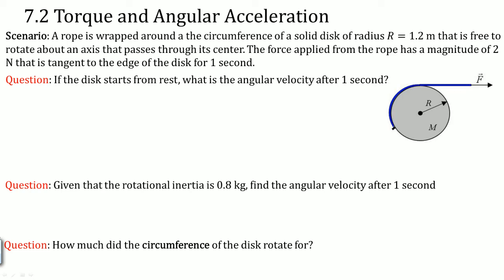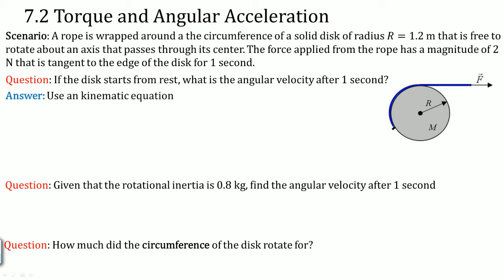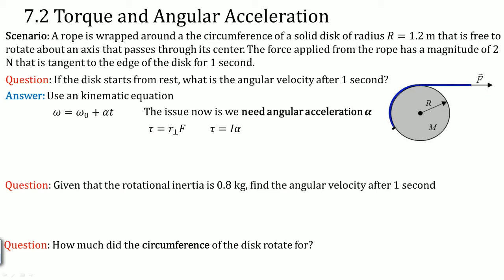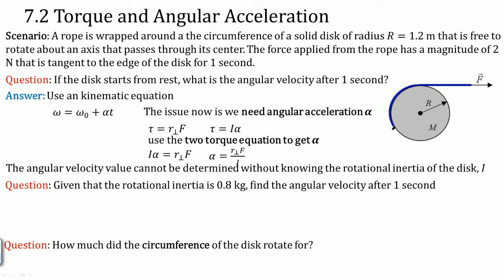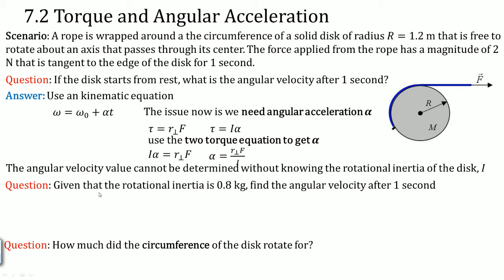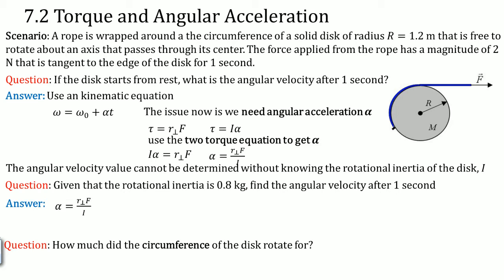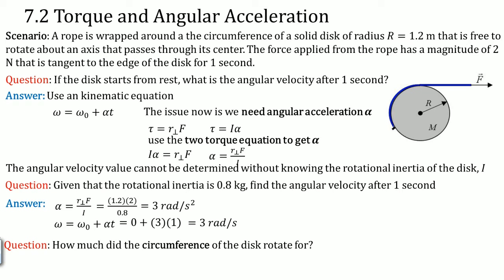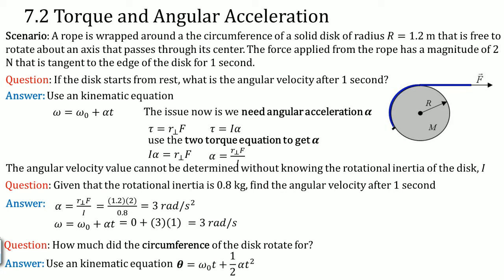5M2A5 Rotational kinematics for a roating disk due to a rope pull